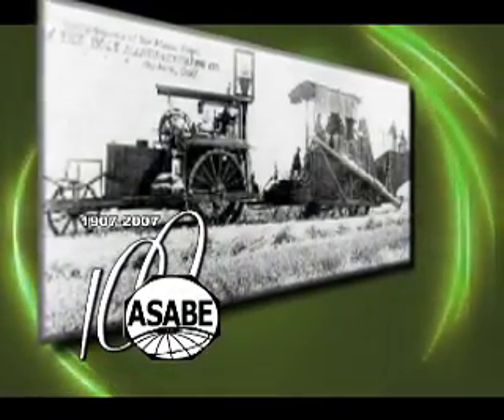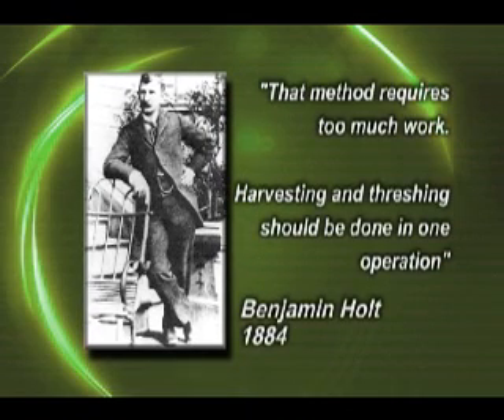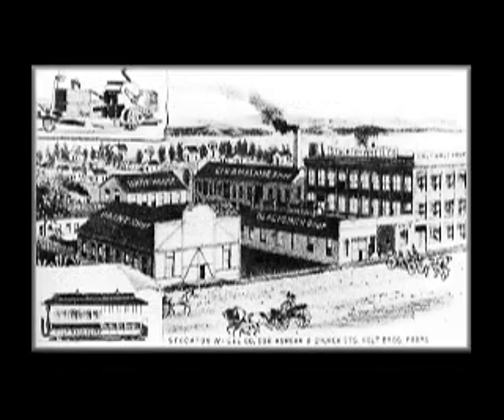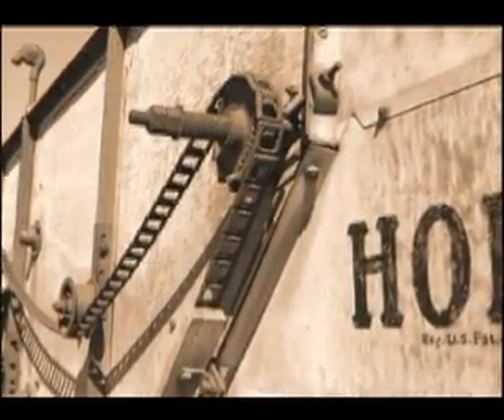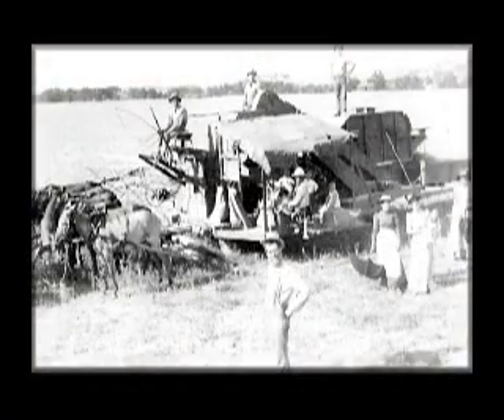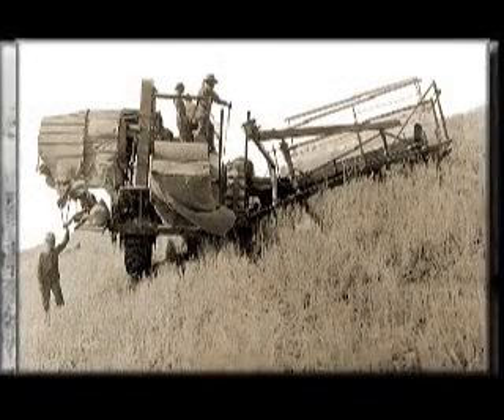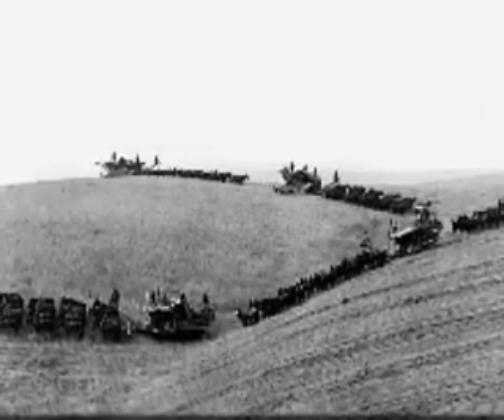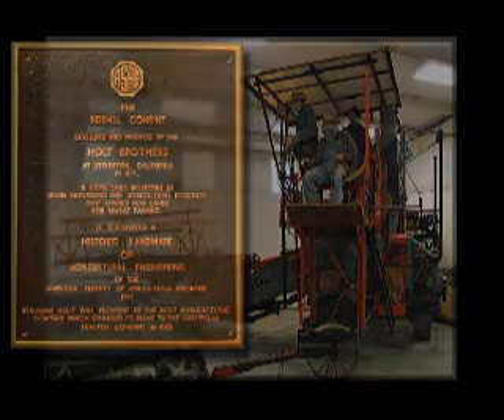Holt Brothers Combine ASABE Landmark No 17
Development of the Holt Brothers agricultural combine has been designated as an ASABE Engineering Landmark.